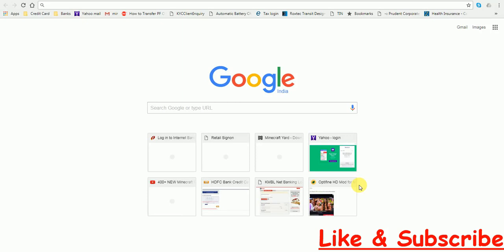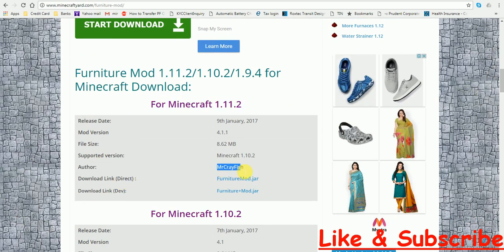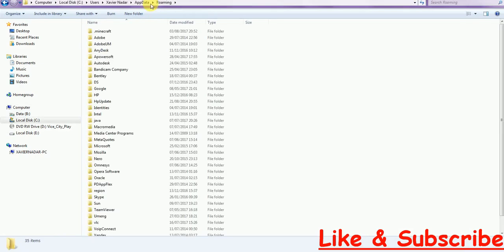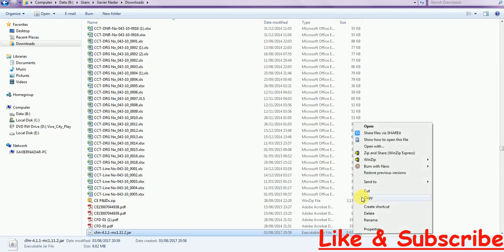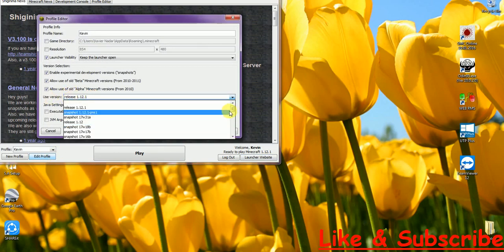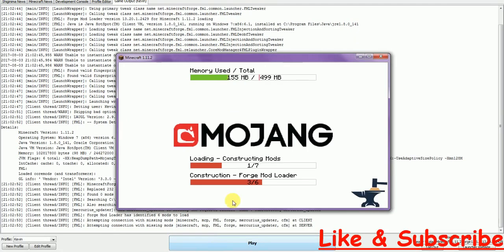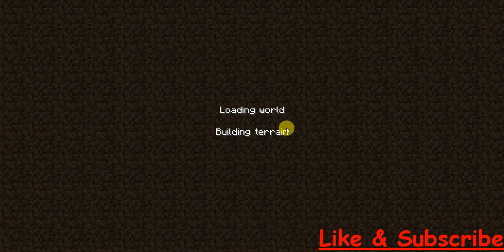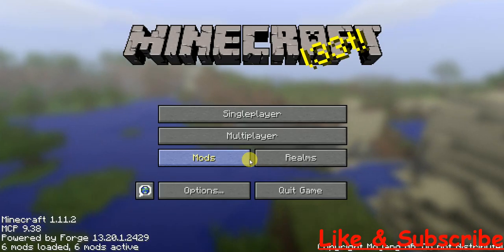Download Mr.Crayfish's Furniture Mod For MC v 1.11.2(forge included)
In this video I will show you how to download Mr. Crayfish's Furniture Mod for Minecraft version 1.11.2, I will also show you how to download minecraft forge for mc v 1.11.2(Latest Forge).(PLEASE IGNORE MY LANGUAGE MISTAKES).